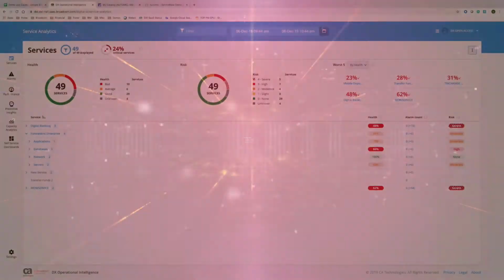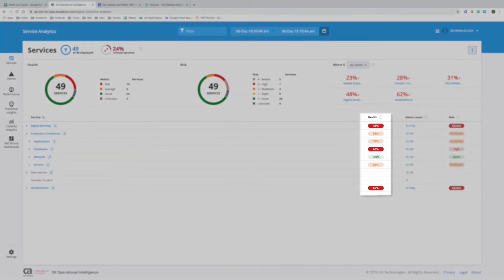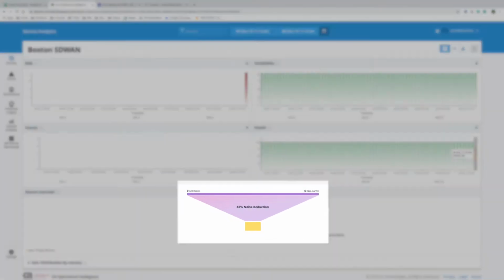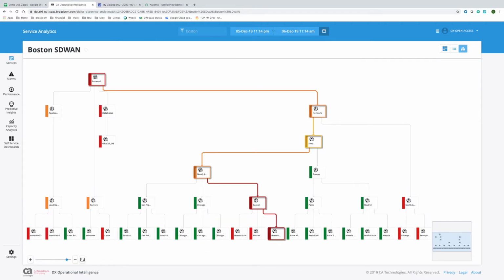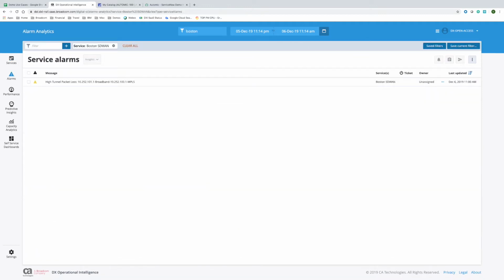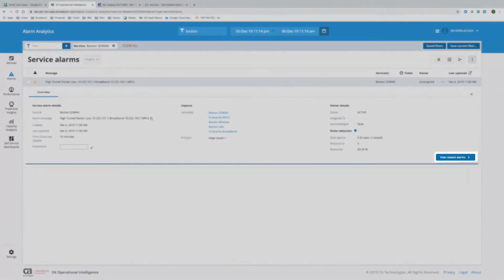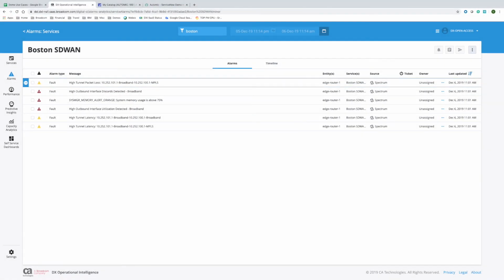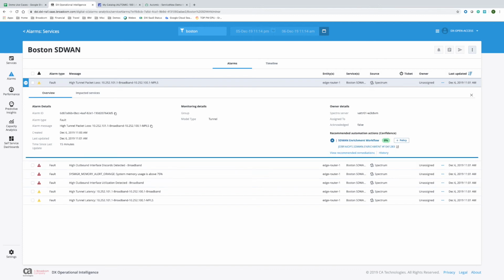DX OI: Faster Service Restoration with AI-assisted Root Cause Identification - Overview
Learn how to reduce Mean-Time-to-Restore (“MTTR”) by using machine-learning-based algorithms to identify the probable root cause of incidents. This overview video accompanies the Broadcom Reference Outcome Blueprint for Faster Service Restoration with AI-assisted Root Cause Identification.